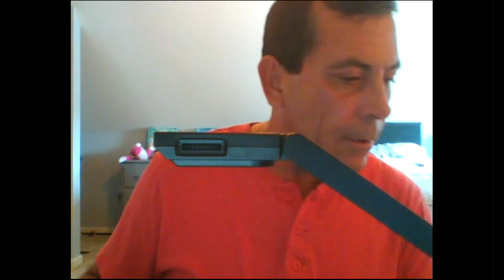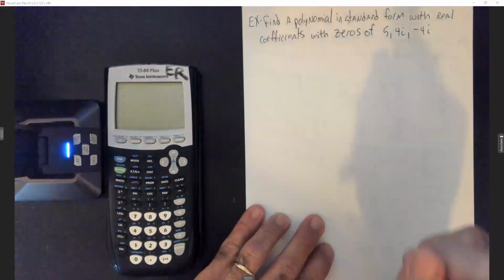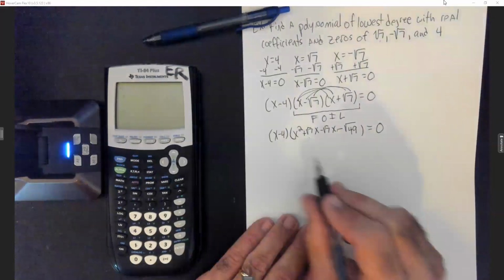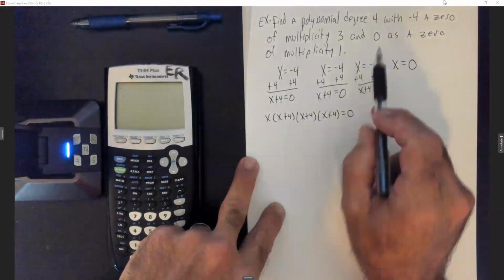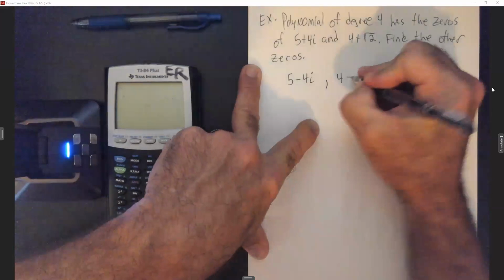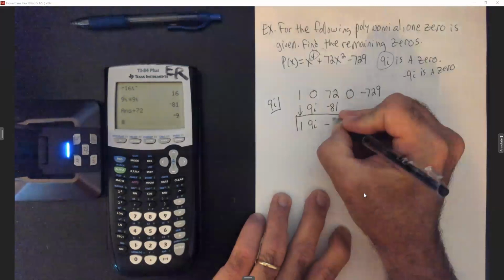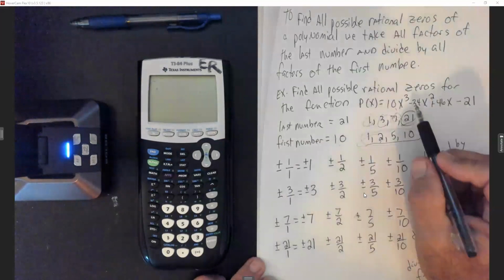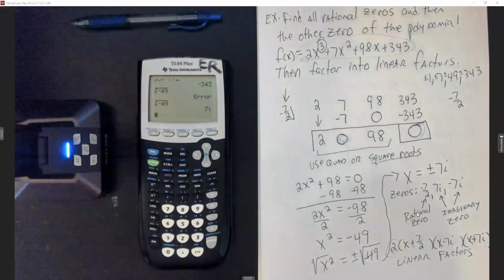8 4 Live Zoom Lecture CA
Finding polynomials given zeros.  Final the zeros of a polynomial function.